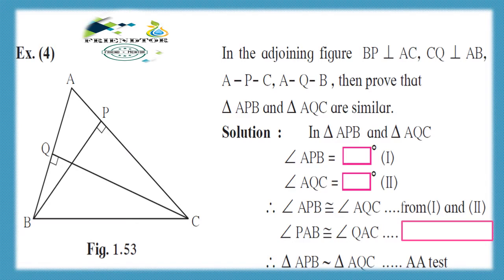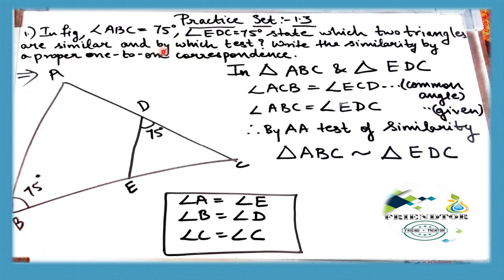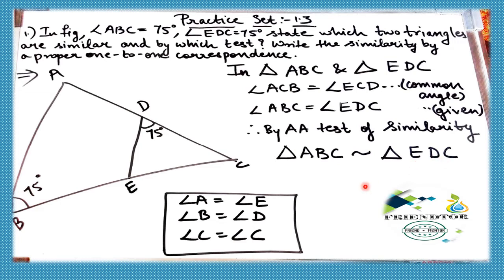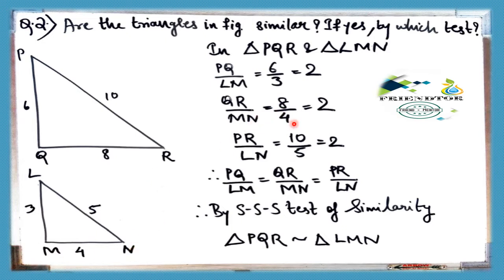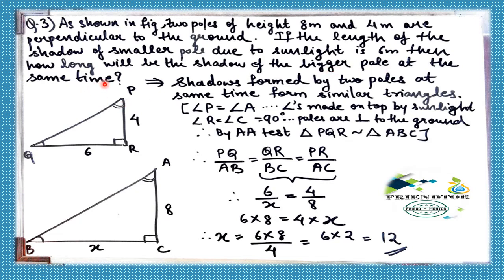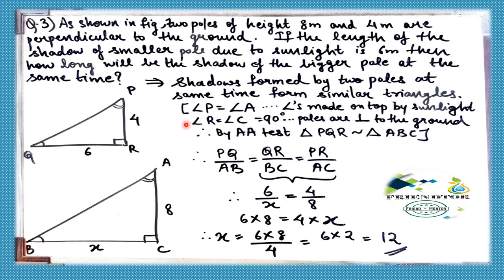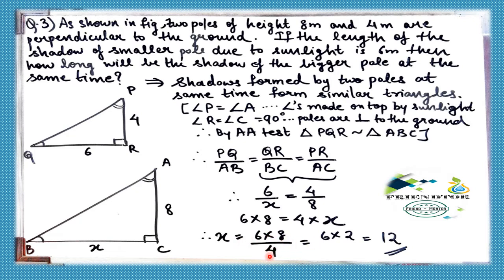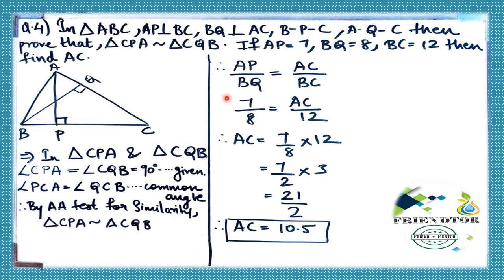Similarity Class 10 SSC 2020-21 syllabus :Practice set 1.3-Part 1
Hi friends this a video from lectures on Similarity Class 10 SSC 2020-21.   This covers half of the Practice set 1.3 (Q.1-Q.4)

Post all your queries regarding Mathematics on insta or in comments section below. We will respond as soon as possible.